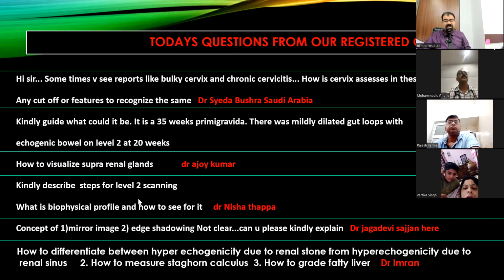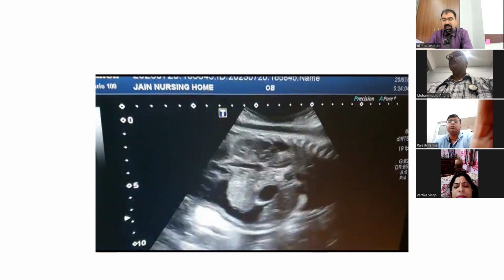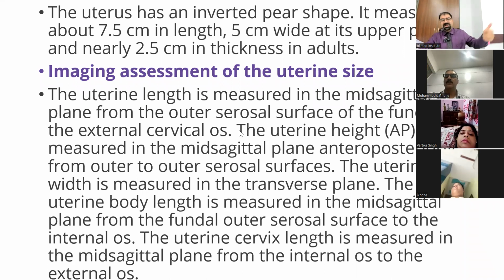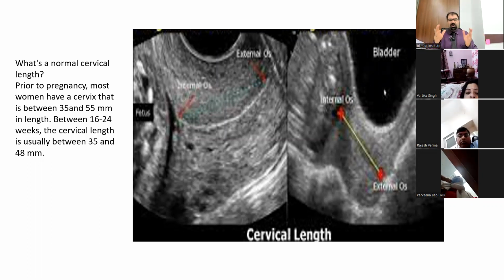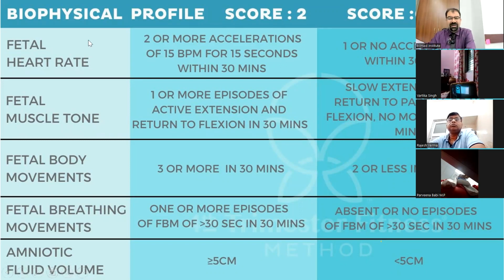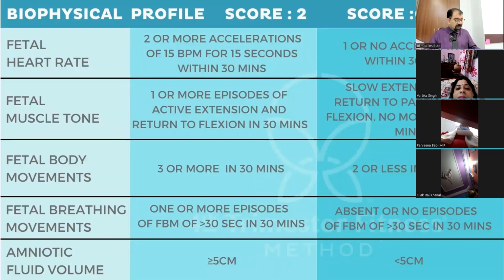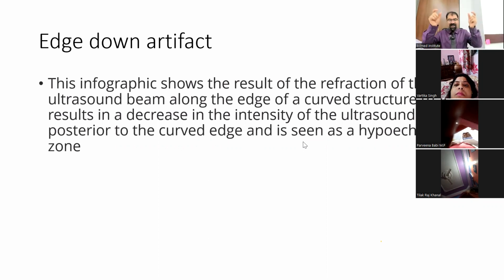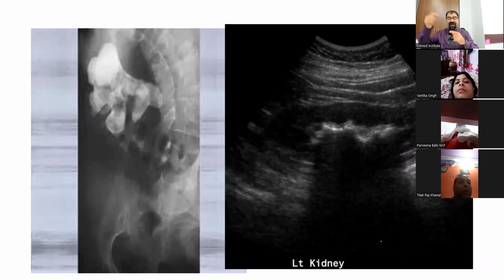interactive question and answer session